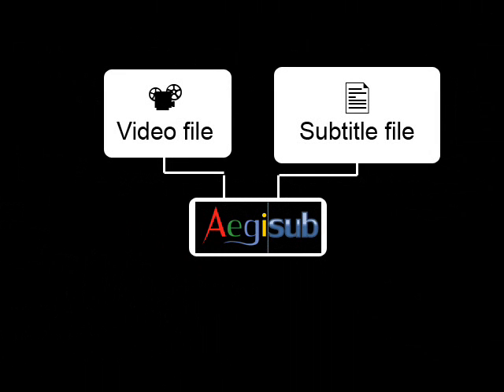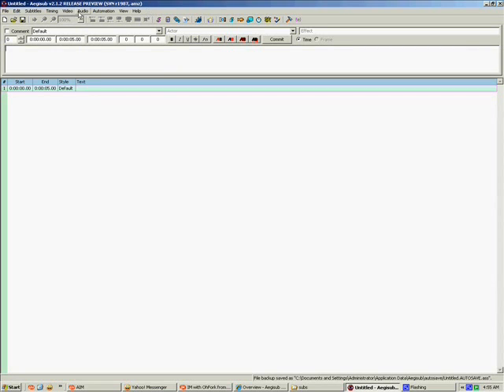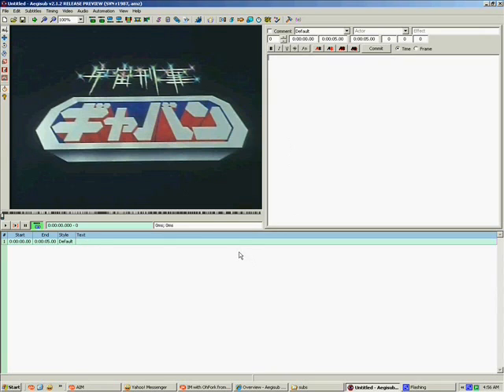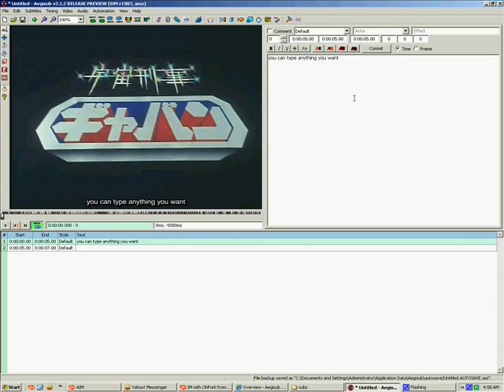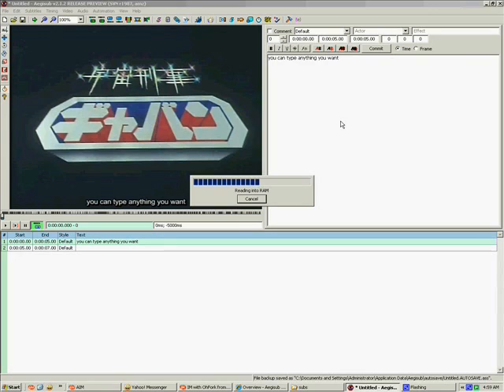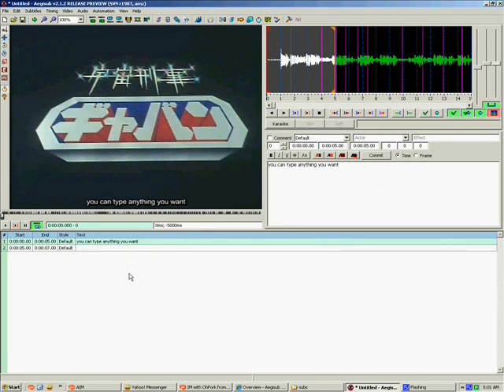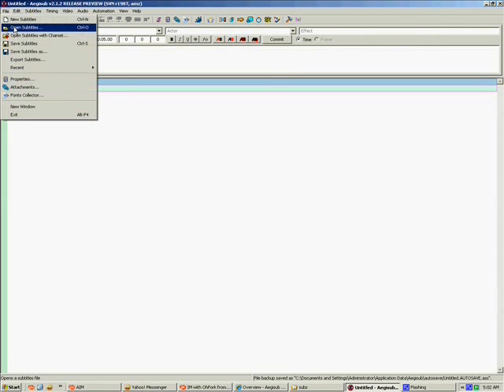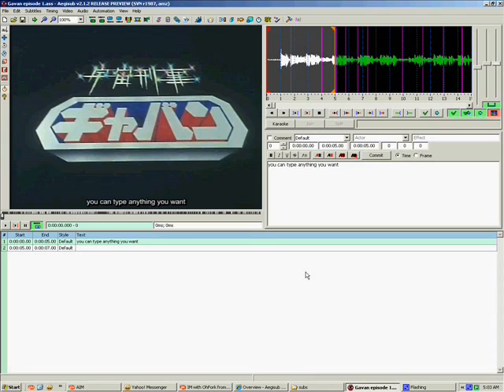Aegisub Tutorial part 1: Introduction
This is the first part of a series of tutorial videos I'm working on which explains how to use Aegisub.  This tutorial is for beginners who have no experience with Aegisub or fansubs.

In part 1 I introduce Aegisub and the basics of its interface and how it works.

I had to remove a few things to fit it into youtube's 10 minute limit so if it sounds a bit weird there's a reason.  Please give me feedback if you have any.